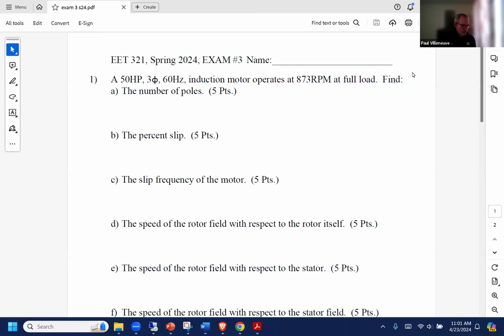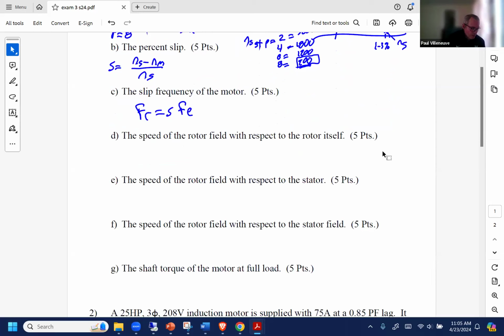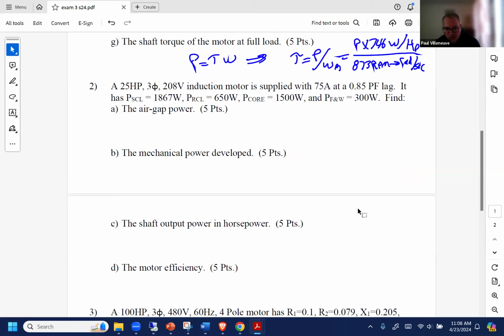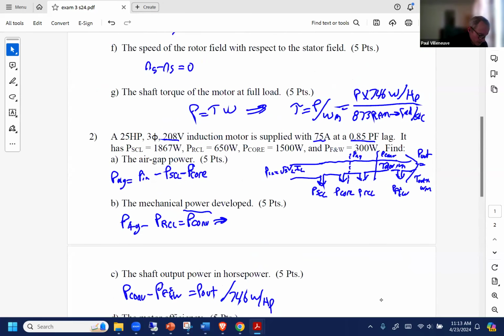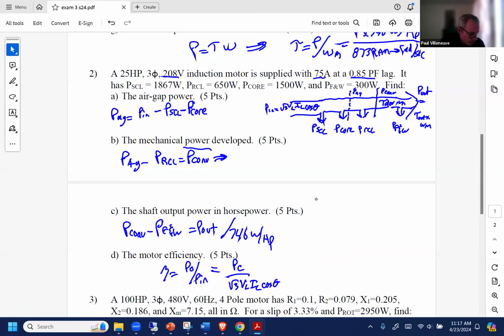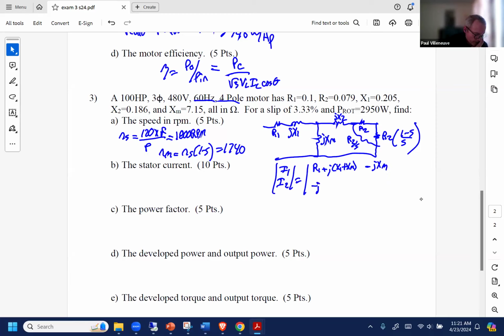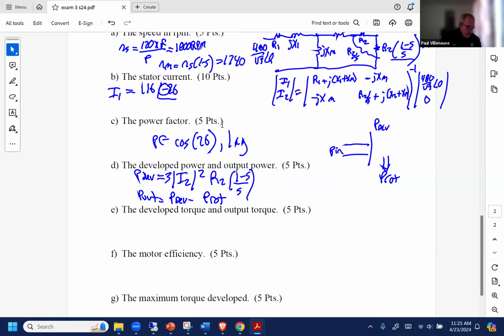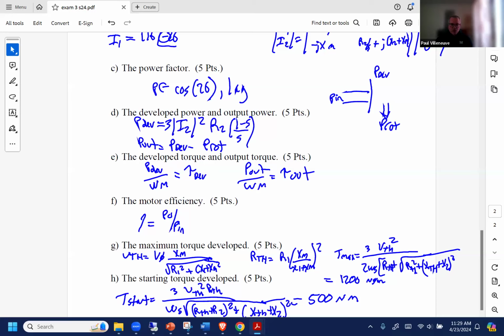EET321 4 23 24